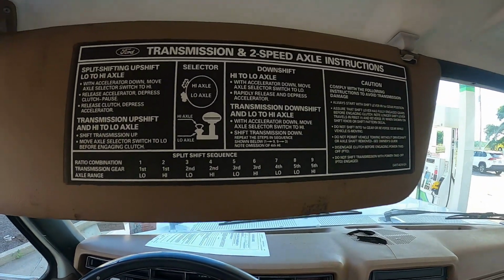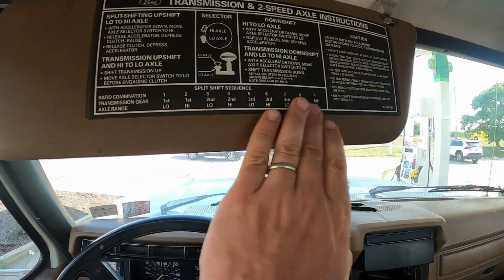#70 Ridge Cap on the Sawmill Shed | Picking up the New Flatbed | Sawmill Shed Build ep. 9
The Ridge cap is install to keep the rain off of our sawmill and our necks!  The Galvalume shines bright in this episode...  Nate and Dave head to Kent, OH to pick up the new log hauler.  A Ford F700 flatbed dump truck.  The truck takes the first voyage home and readies for the first job:  Picking up the last Black Walnut log at the white house.